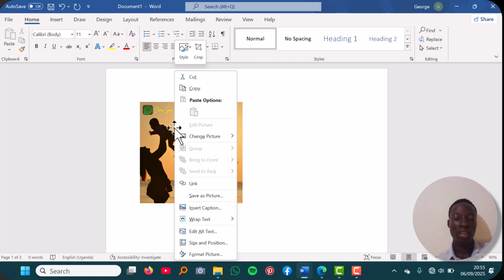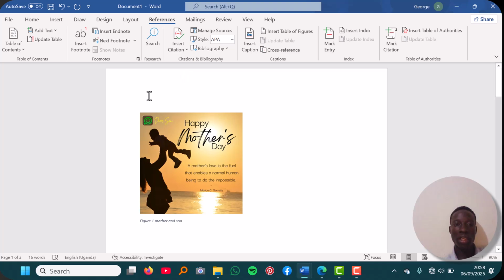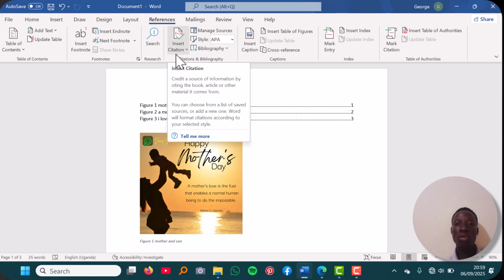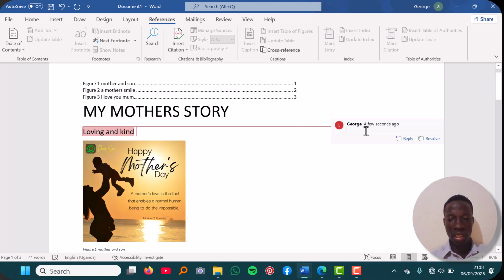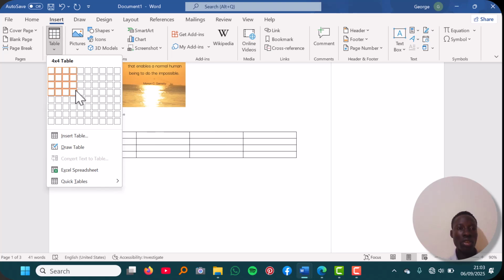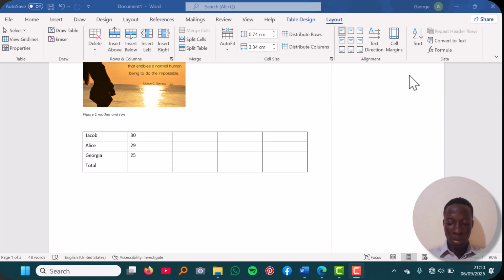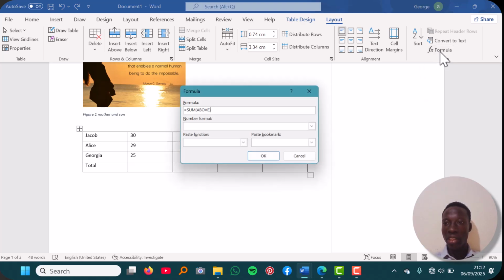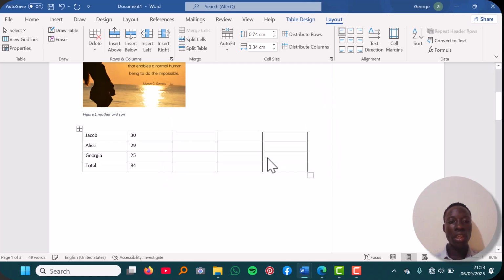EASY STEPS OF MASTERING LIST OF FIGURES AND LIST OF TABLES IN Ms word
Welcome to our comprehensive guide on creating professional Lists of Figures and Tables for your academic papers, reports, or theses! 📊📚 In this video, we break down everything you need to know about organizing and formatting Lists of Figures and Tables to make your document polished and easy to navigate.
What You'll Learn:
Purpose: Understand why Lists of Figures and Tables are essential for academic and technical documents.
Step-by-Step Guide: Learn how to create and format these lists in Microsoft Word, LaTeX, or Google Docs.
Best Practices: Tips for consistent numbering, clear captions, and proper alignment.
Common Mistakes: Avoid pitfalls that can confuse readers or disrupt document flow.
Examples: See real-world examples of well-crafted Lists of Figures and Tables.
Whether you're a student, researcher, or professional, this video will help you streamline your document preparation process. Don’t forget to download our free template linked below to get started! ⬇️